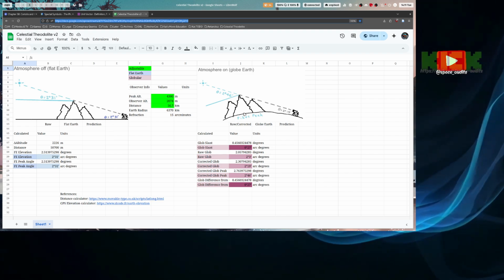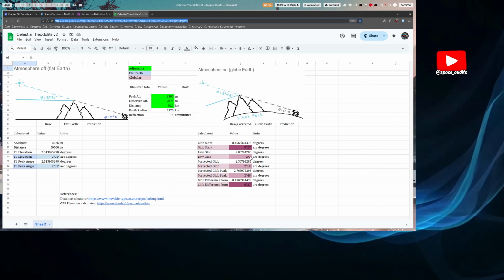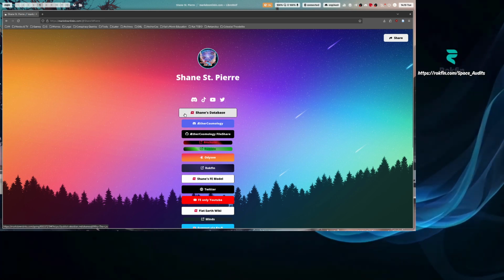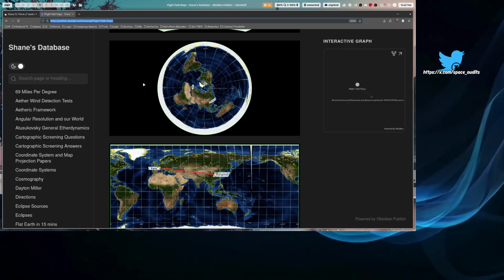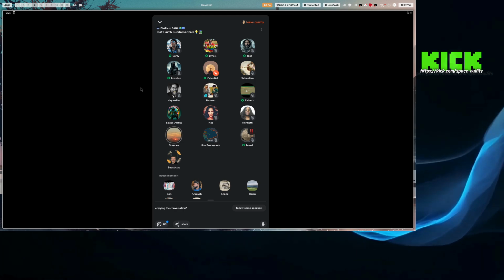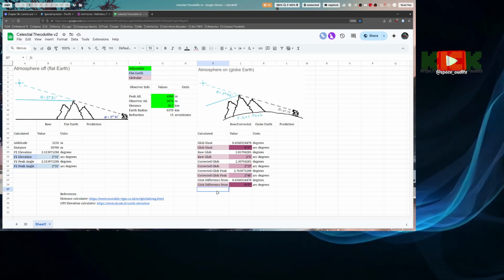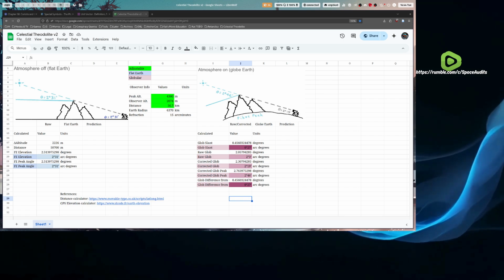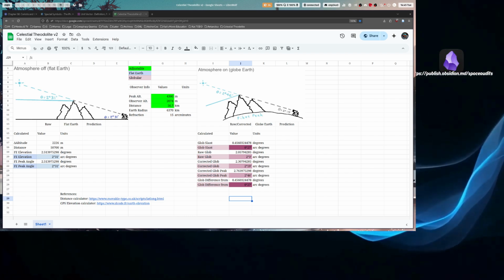Clubhouse Chill Sesh - Celestial Theodolite